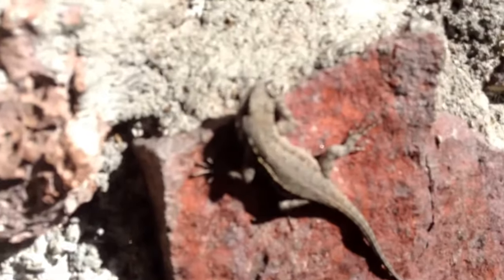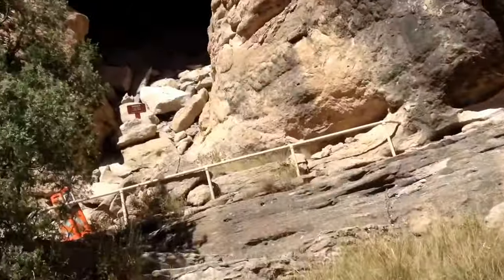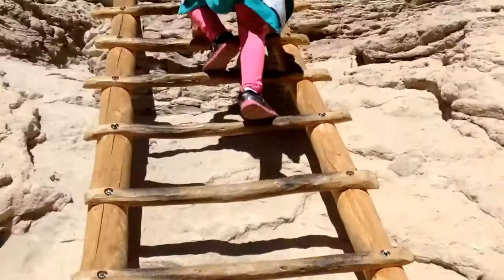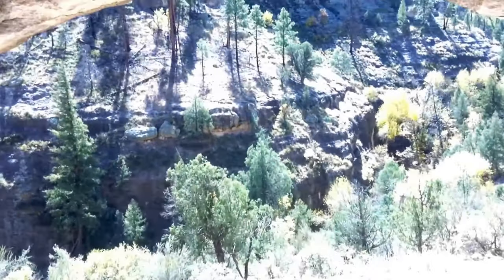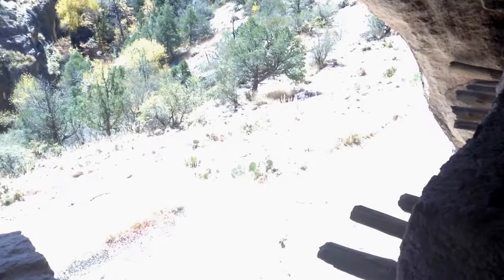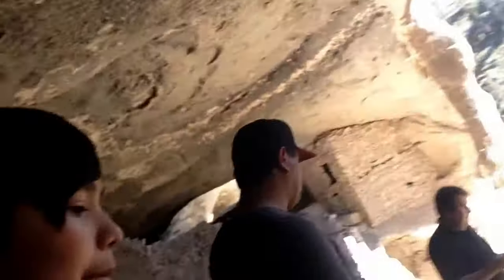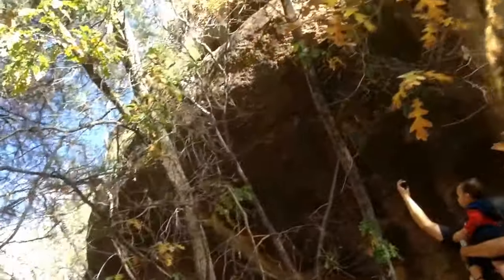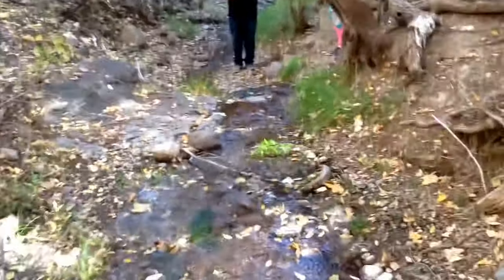Gila Cliff Dwellings NM